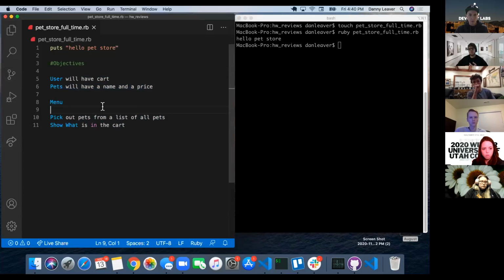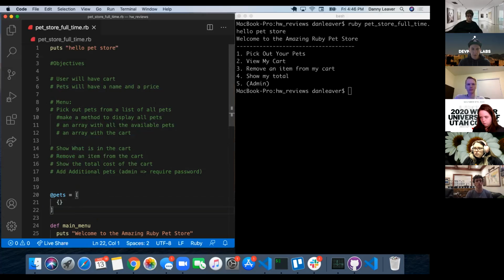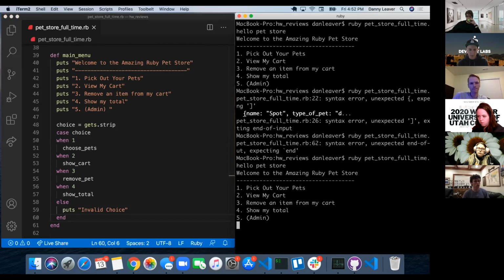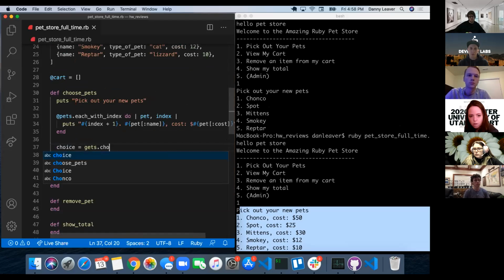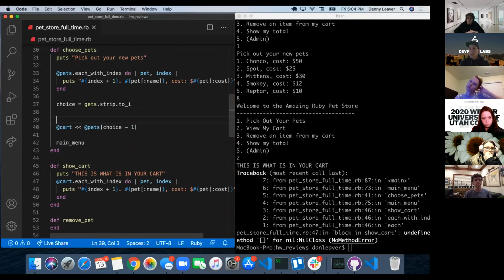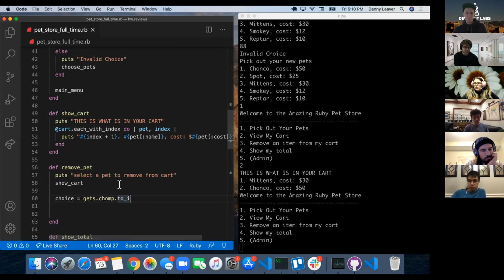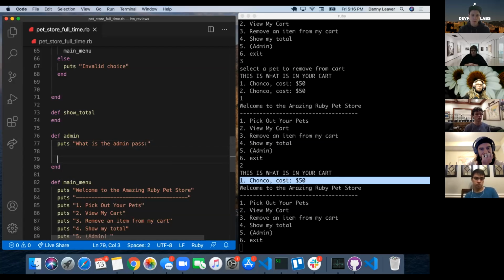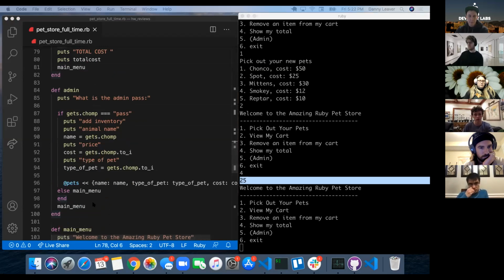Follow Along Coding Review Ruby Pet Store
Review after lecture practicing ruby programming.

Learn to Code @DevPointLabs Live Instructor Led & Cohort Collaboration.